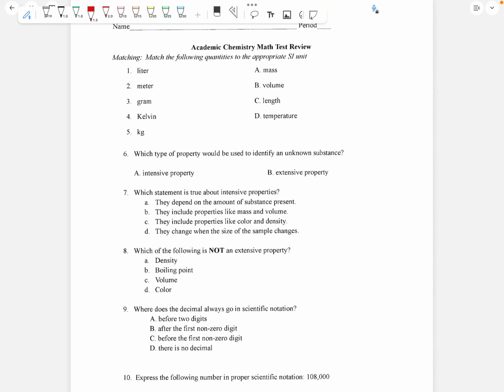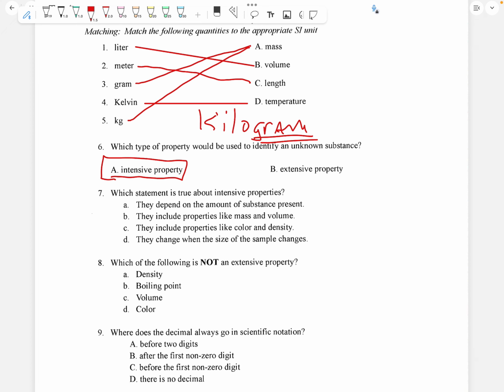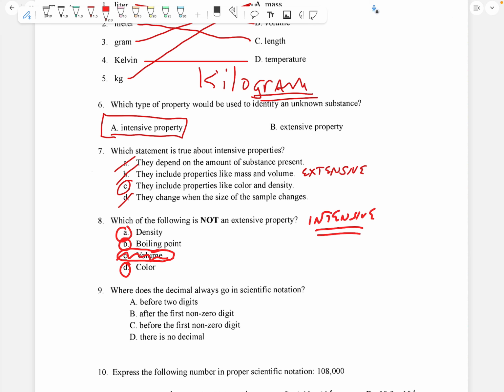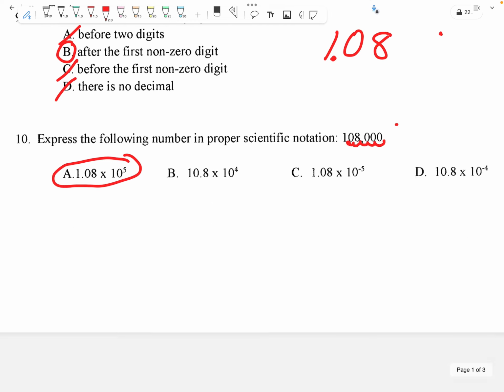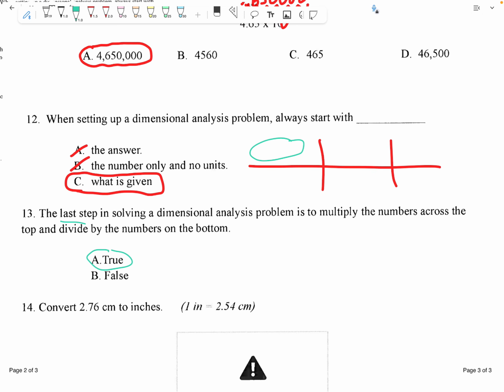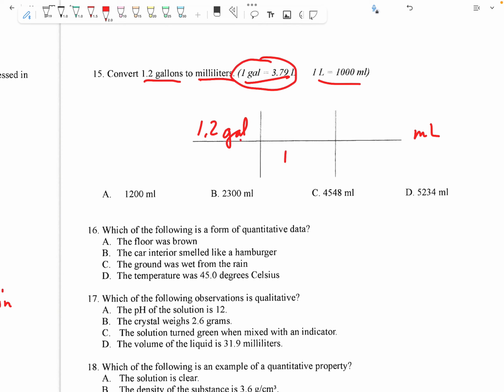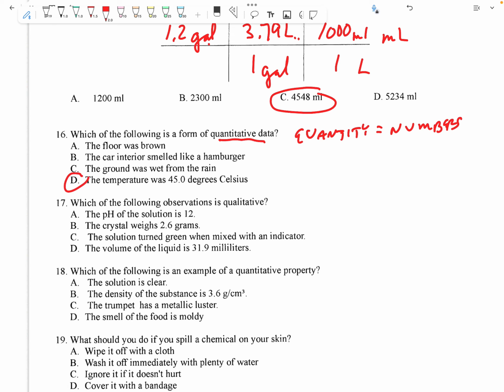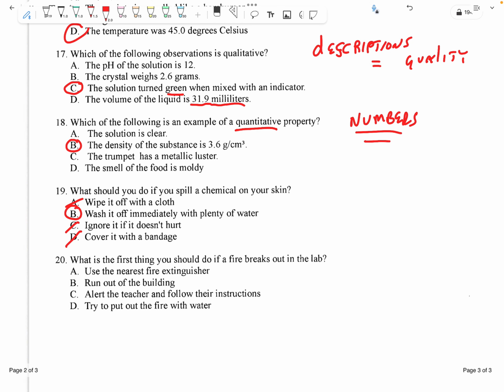Academic Chemistry Math Test Review Video